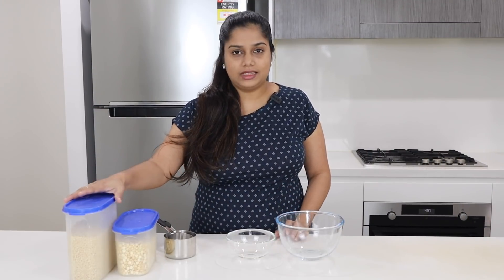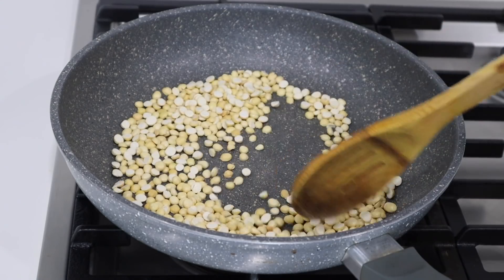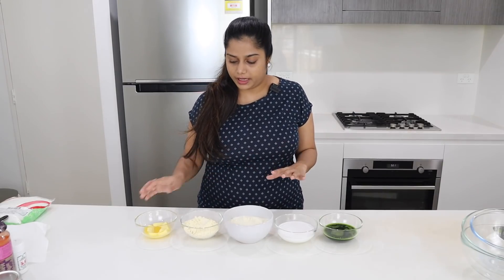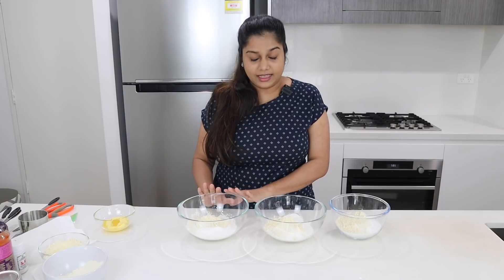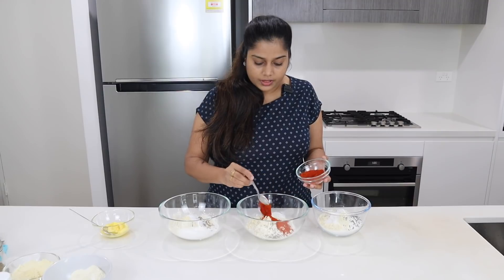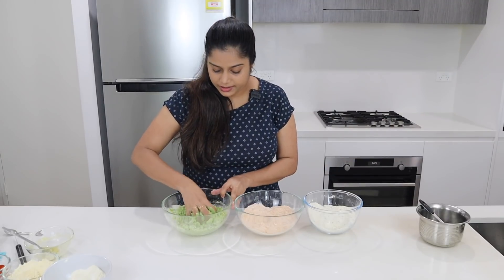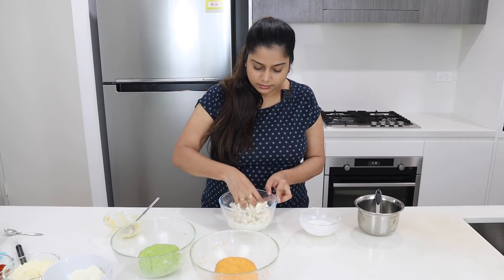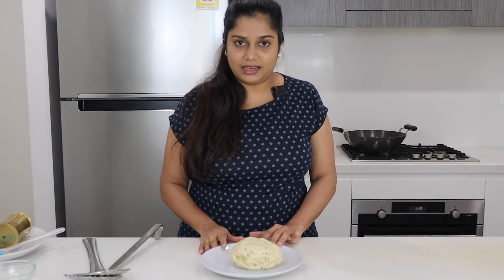MURUKKU RECIPE | NADHIRA VLOG TAMIL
Three type of muruku recipe